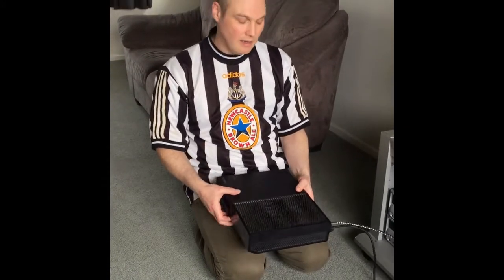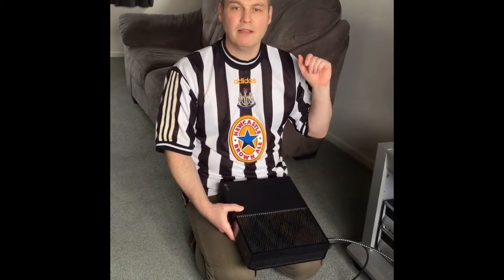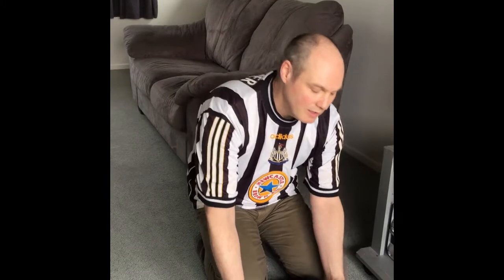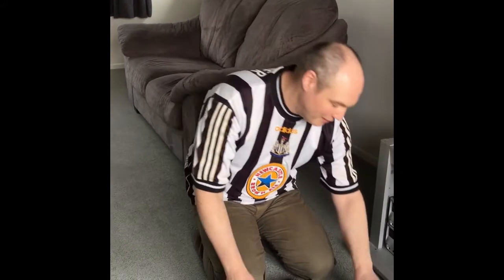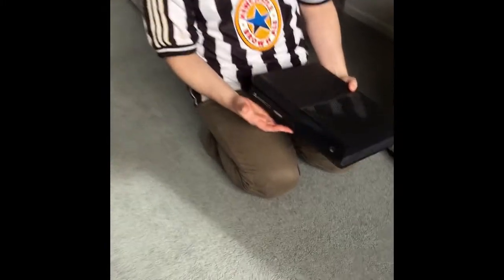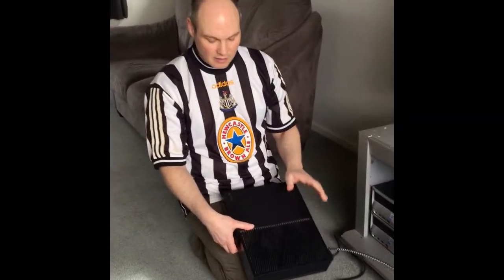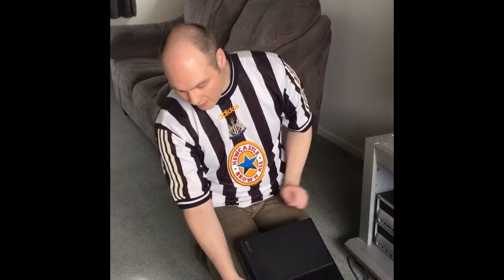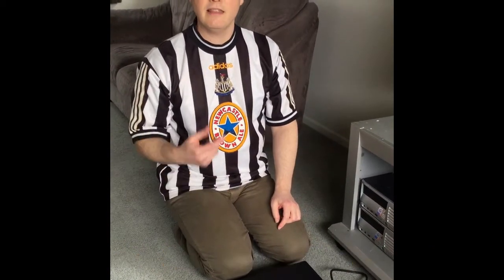Quick Easy Fix - Original Xbox One Black Screen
How to access the trouble shooter menu and restore factory settings to fix the black screen of death on an original Xbox One.